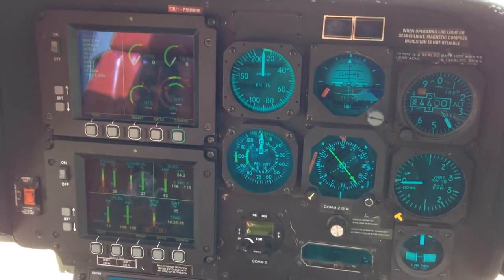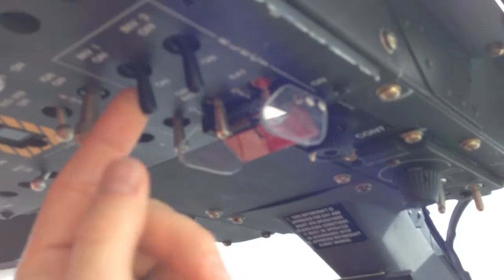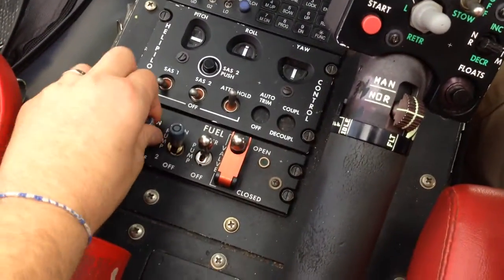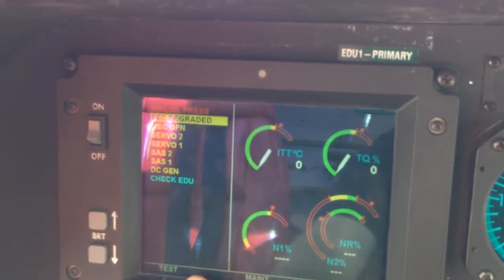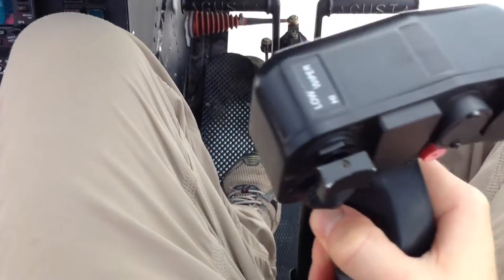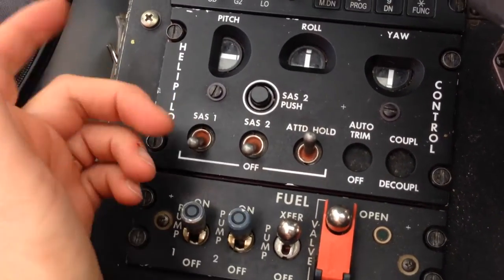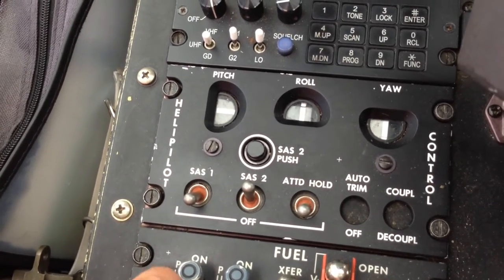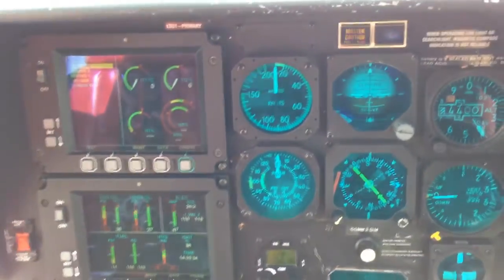How to start a A119 Helicopter (Part 2)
This video outlines the run up checks for a AgustaWestland A119MKII. It follows as the second part to my first video outlining a basic start. Please use the appropriate checklist at all times and fly safe!